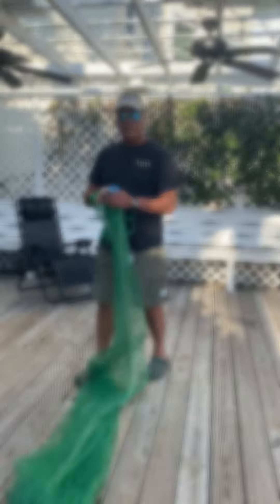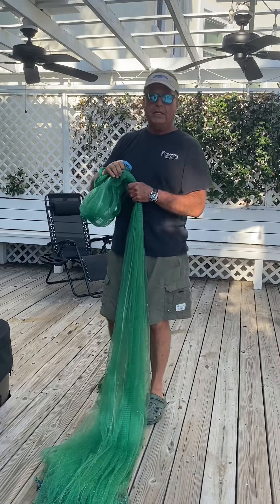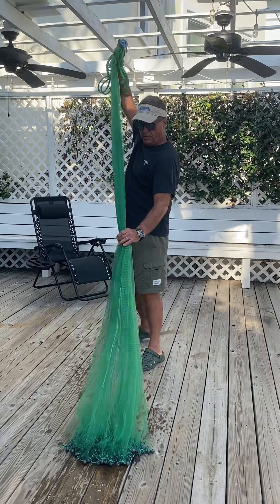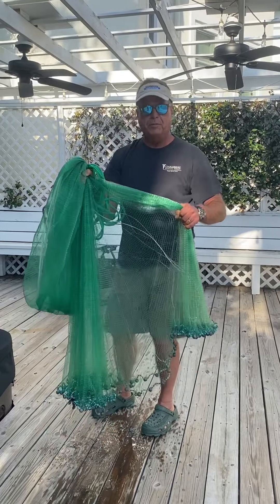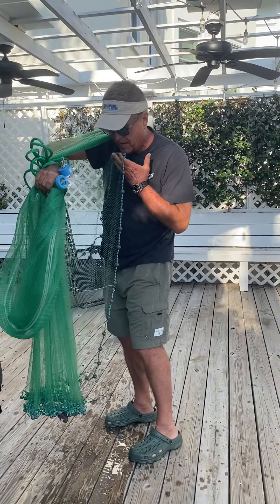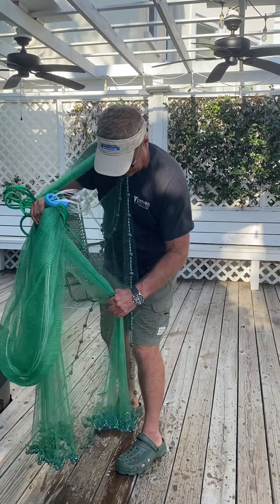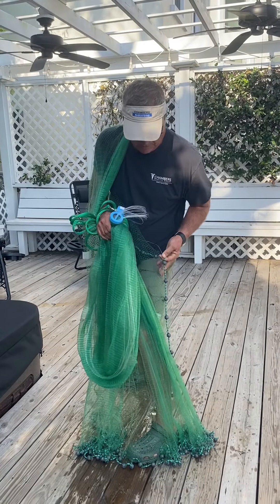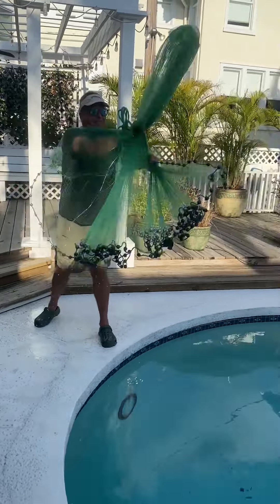Dr. Chambers Exceptional Cast Net Techniques with a 9 Ft Net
Dr Chambers showing off his skills with a 9 ft cast net! 🎣 Watch as he effortlessly throws this net, a must-see for any fishing enthusiast.